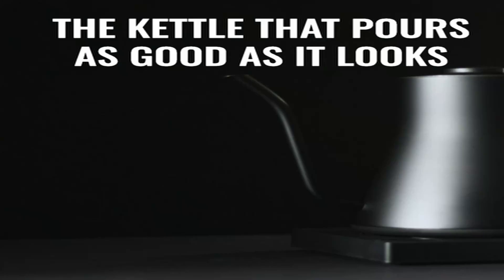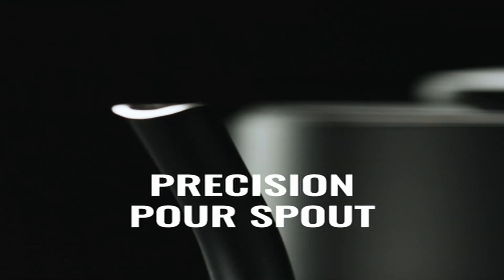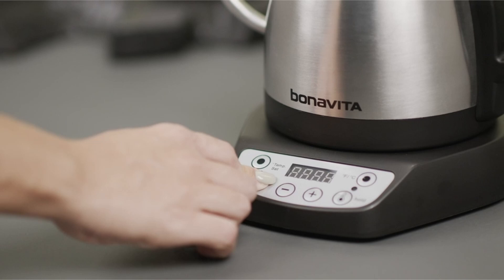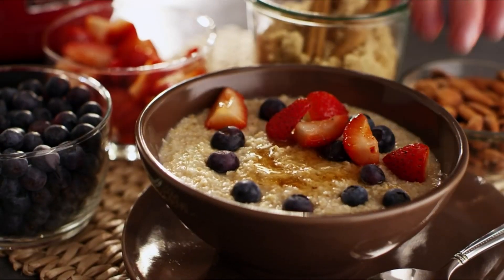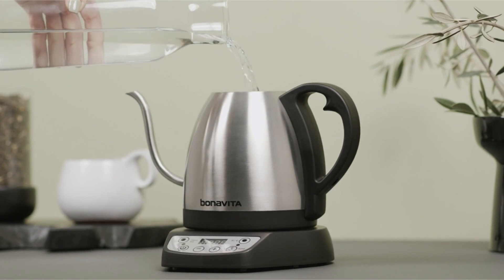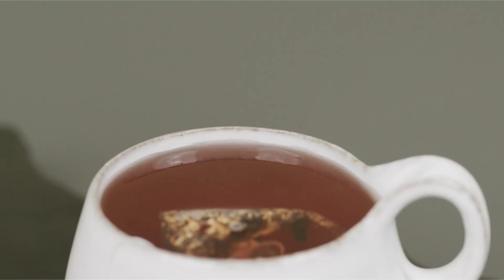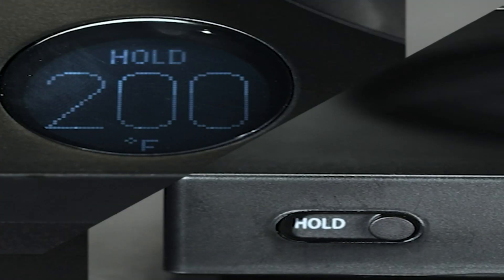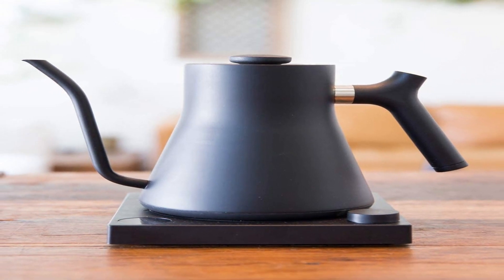Best Electric Kettles 2022!🔥🔥✅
Welcome beautiful people, Let's talk about the 3 best electric kettles 2022! I have made a list of the best electric kettles which will help you decide which one to choose.

Quick Links:✔
   introduction 0:00
3:KitchenAid KEK1222PT 0:51
2:Bonavita 1L 1:28
1:Fellow Stagg EKG 2:03

I have prepared this video guide for the best electric kettles 2022 to give you the ins and outs to help you make the right choice. So let's get started.
An electric kettle's main purpose is to simply boil water. However, there are many models available, so what works for one consumer may not work for another. If you're a die-hard pour-over coffee fan, a gooseneck is essential (more on that below). It doesn't really matter what kind of spout you use if you prefer a French press. If tea is your preferred beverage, you already know that the brew temperature for a black tea and a green tea differ significantly, so you probably want a kettle that can adjust to that temperature range. (Until I acquired a temperature-controlled one of my own, I foolishly ignored this.
Sohla El-Waylly, a recipe developer and content creator, claims that this electric kettle resembles a stovetop model so much that one morning her mom, to whom she gave one as a gift, was so groggy that she accidentally put it on a burner and ruined it. Fortunately, in the six years that she's owned it, El-Waylly hasn't done the same with her own; however, she does value its "old-timey retro vibes" and "no bells and whistles" functionality. Although there is no temperature control and you cannot see the water level, it is ideal for El-primary Waylly's needs, which include making tea (she is not picky about exact degrees) and using a small amount of boiling water for cooking, including deglazing a pan, finishing off undercooked rice, or starting water to boil.

3BestGadgets is a participant in the Amazon Services LLC Associates Program, an affiliate advertising program designed to provide a means for sites to earn advertising fees by advertising and linking to Amazon.com. As an Amazon Associate, I earn from qualifying purchases.